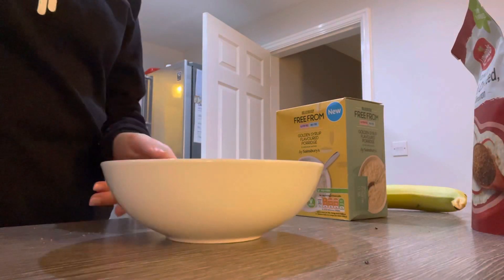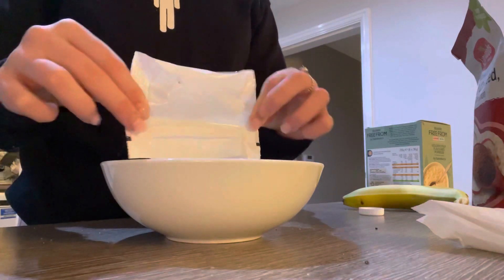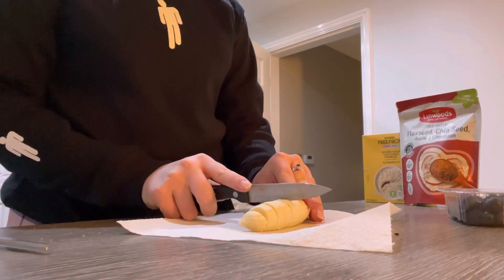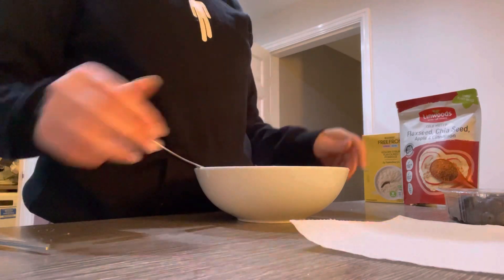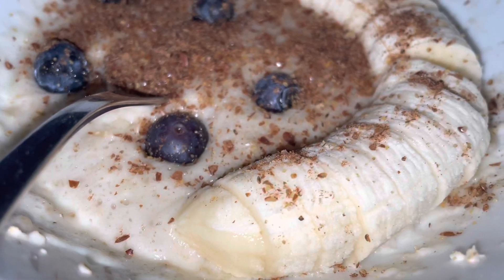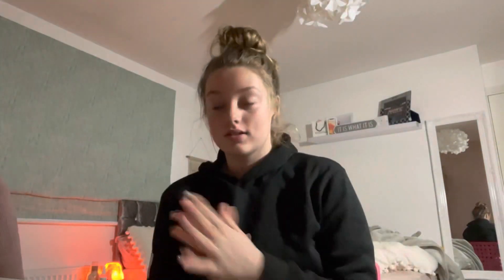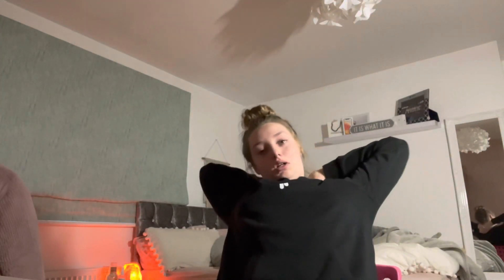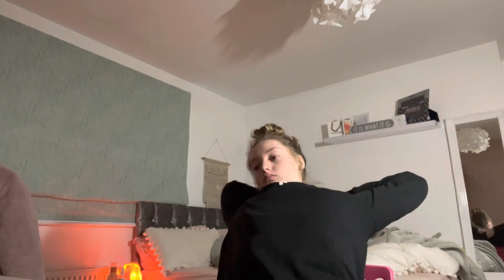my morning routine (online school 7am start) -collab with amelia moreton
Hey guys thank you so so much for clicking on this video it really does mean a lot. I hope you guys have a great week :))

Socials
Snap~armanxocarroll
TikTok~armanixo
Spotify~xrmxnixo